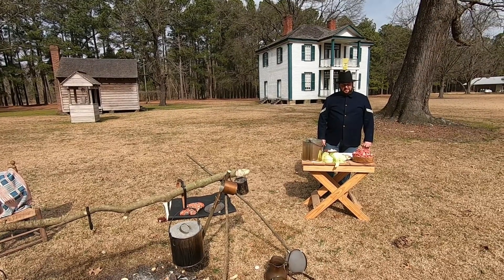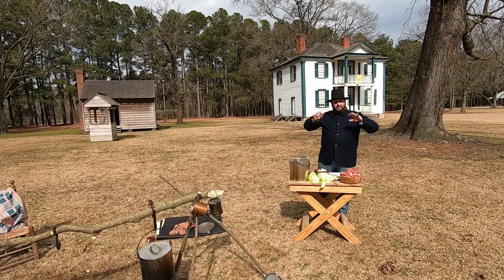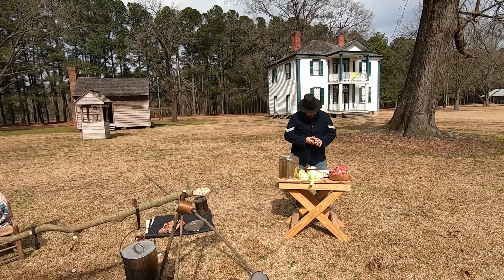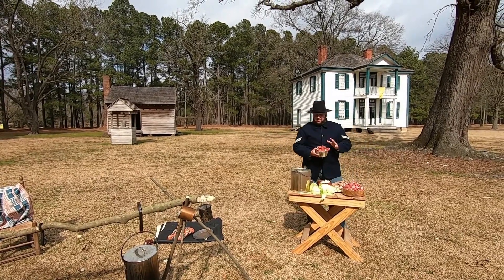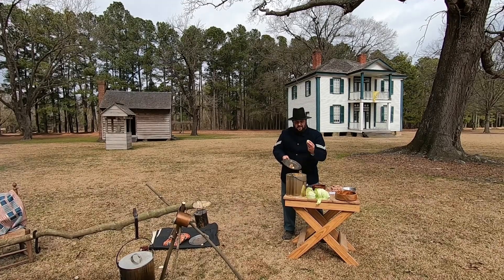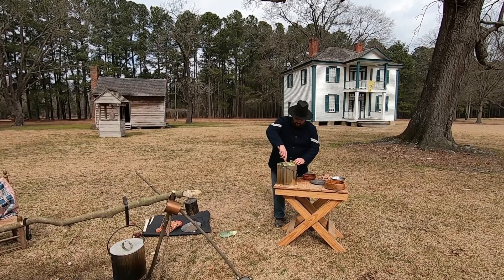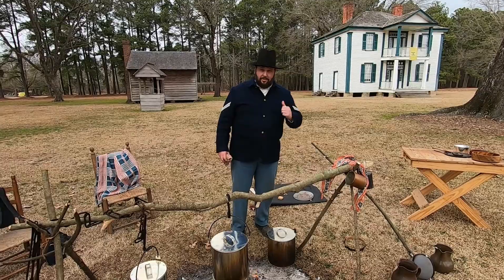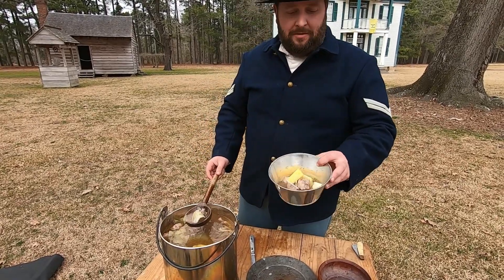Bentonville 156: Historic Cooking Demonstration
Watch as Site Manager Colby Stevens demonstrates a recipe out of the Hospital Steward's guide as he makes Beef Stew for 50 men as part of "Bentonville 156: A Carolinas Campaign Virtual Event."